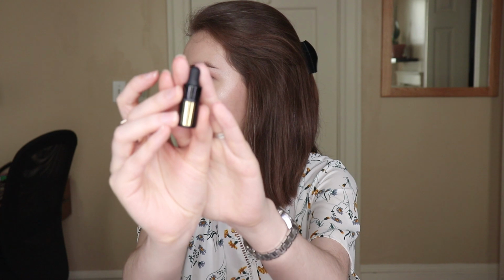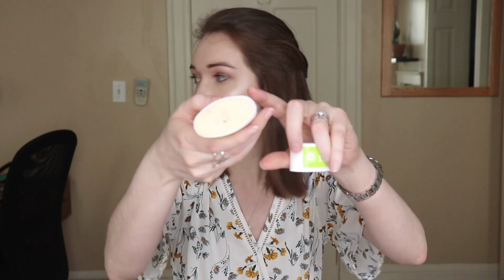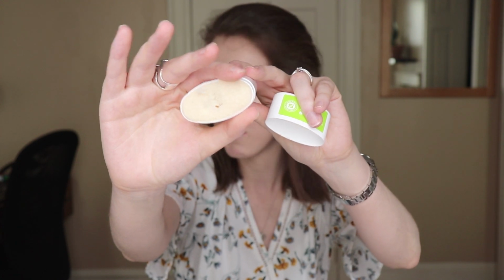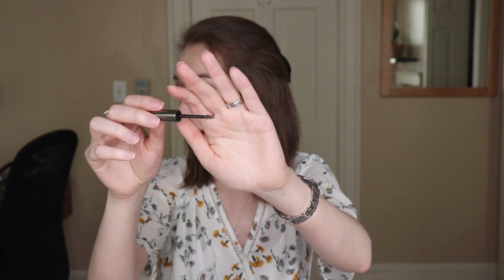July 2019 Nontoxic Empties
PRODUCTS I'M WEARING:
Face: Pacifica Alight Foundation
Concealer: Pacifica Concealer
Blush: PYT Beauty Exhale
Highlight: Pacifica Radiance Palette
Eyeshadow: PYT Beauty No BS Palette
Brows: PYT Beauty Brow Pencil and Juice Beauty Brow Gel
Mascara: Pacifica Stellar Gaze Mascara
Lips: Red Apple Lipstick Mabel

All thoughts and opinions are and always will be my own.  I am an affiliate for Credo, Safe and Chic, 100% Pure, Clove + Hallow, Root, Au Naturale, Leahlani, Follain, Aillea, Bristol and Sussex, Red Apple Lipstick, Sahara Rose, Graydon Skincare, and Petit Vour)